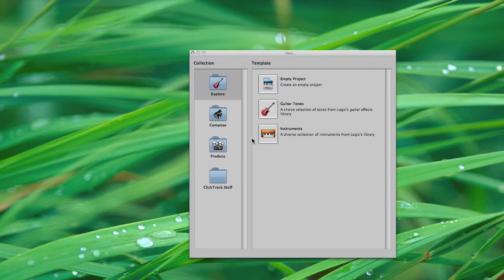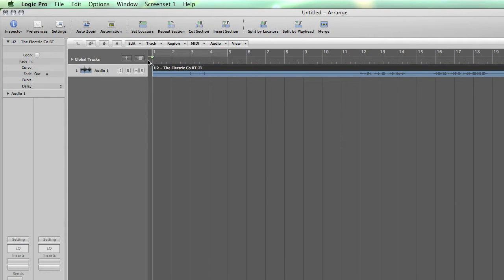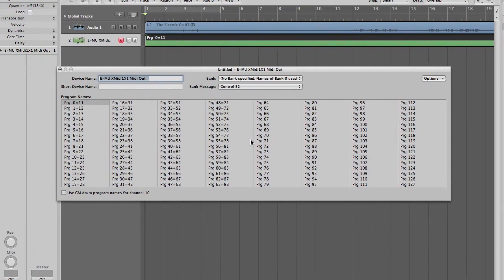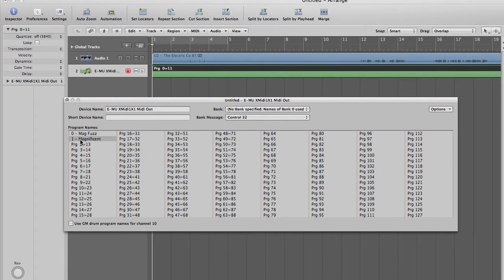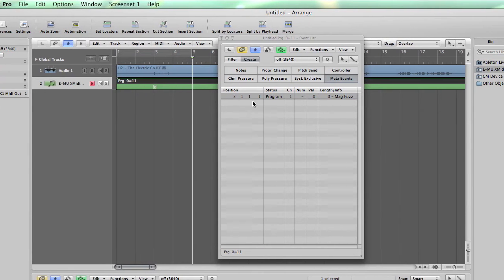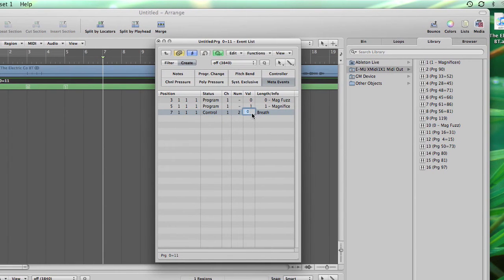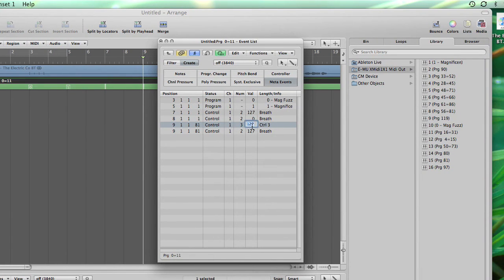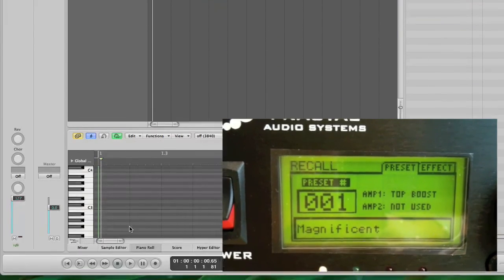Gear // Logic Studio // MIDI Control of Axe FX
How to use Logic to create MIDI track to control your MIDI devices. This is very cool as you can set up your guitar rig to automatically change presets at the right point in the song without having to touch anything.

In this video I use the Axe FX Ultra for my U2 Cover of The Electric Co.

This will work with anything that uses a MIDI foot controller etc.